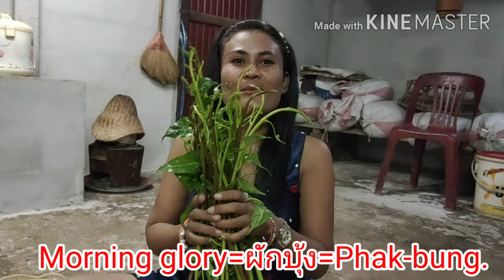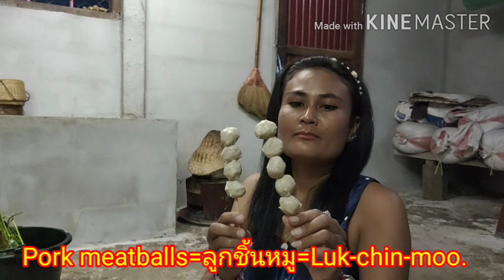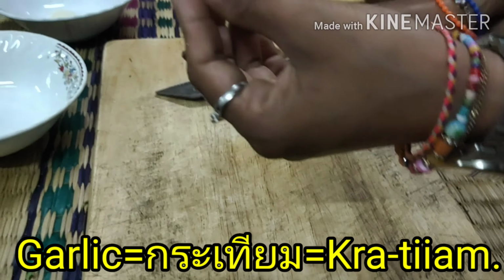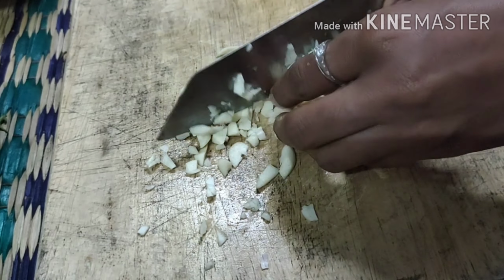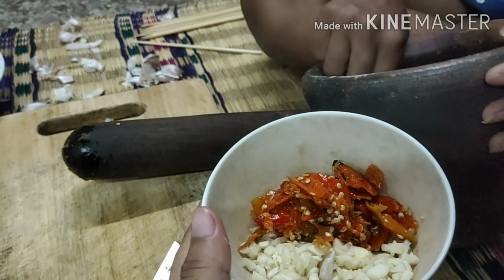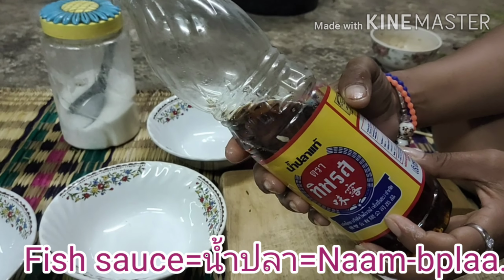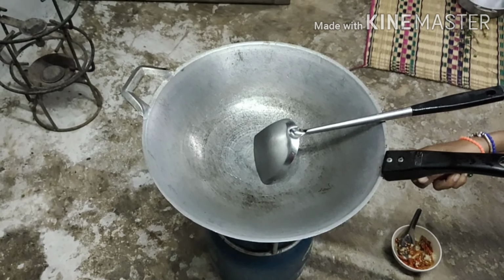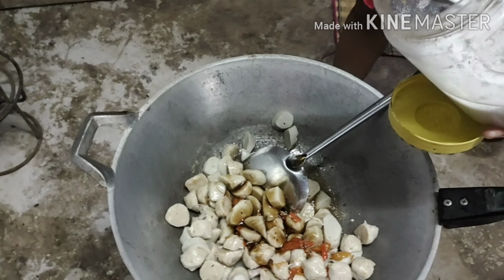Stir fried basil with pork meatballs & Stir fried morning glory.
This video I would like to show your guys how to cook stir fried basil with pork meatballs and stir fried morning glory eat with steam rice.

Hi Everyone, I'm Pearl, a happy Thai lady from Mukdahan in Isan (Esan, Isaan, Esaan), showing you the simple rural Thai village life with my family, making videos of real Thailand life.

If you would like to help my channel and would like to make a small donation to my PayPal

Thank you for all your support guys you are so awesome.

2 New videos out every week and please join me on my LIVE STREAMS every Saturday at 10pm.Thailand time. See you there! Thank you.